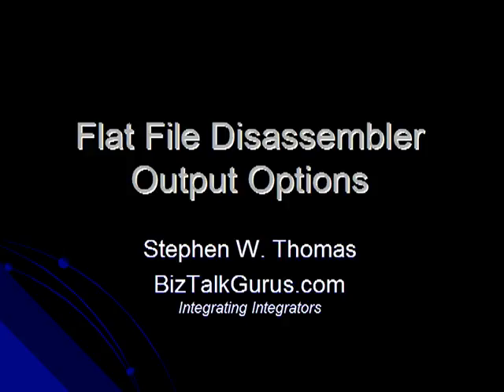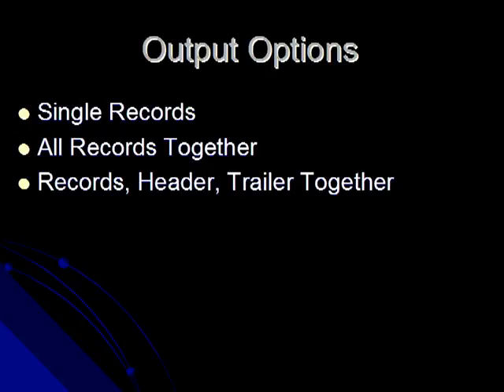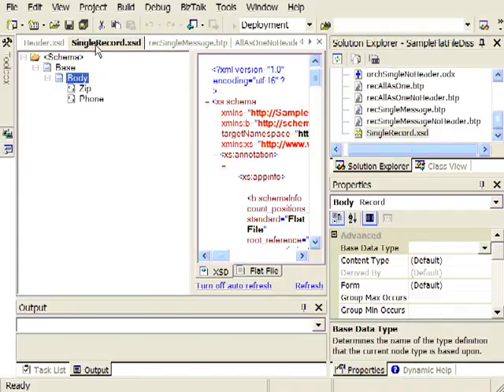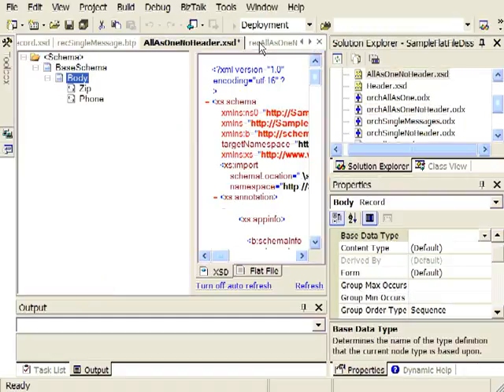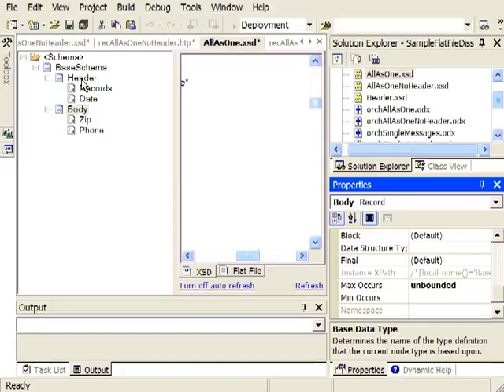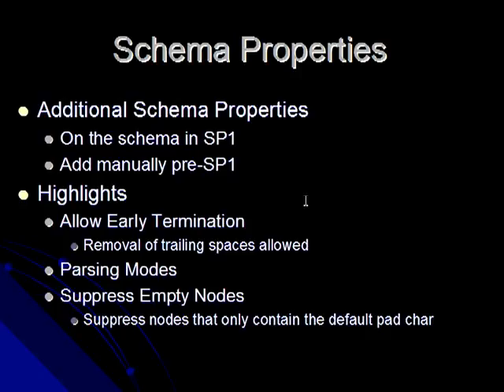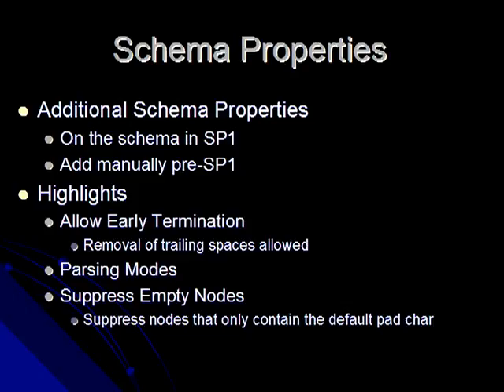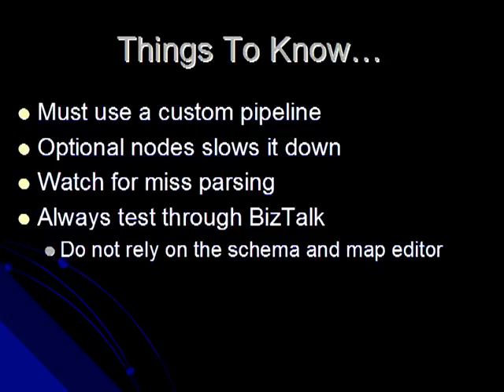BizTalk Server Flat File Disassembler Output Options